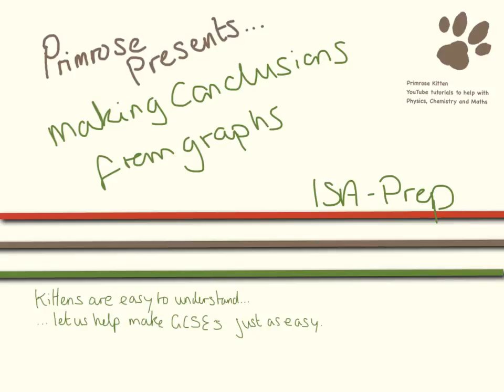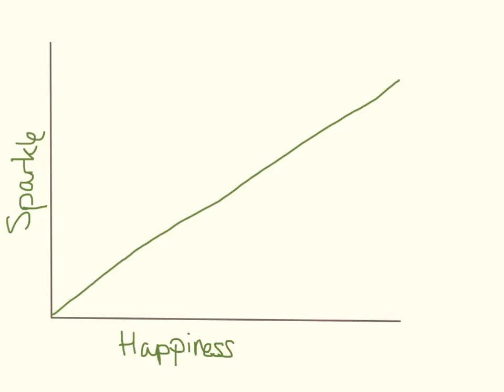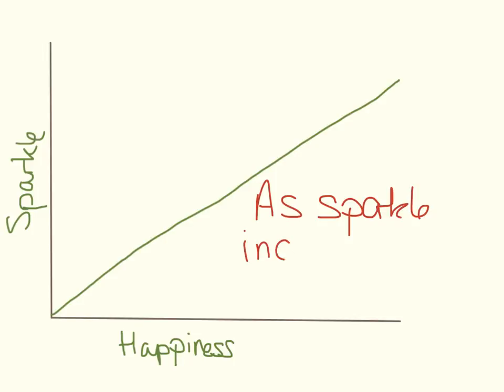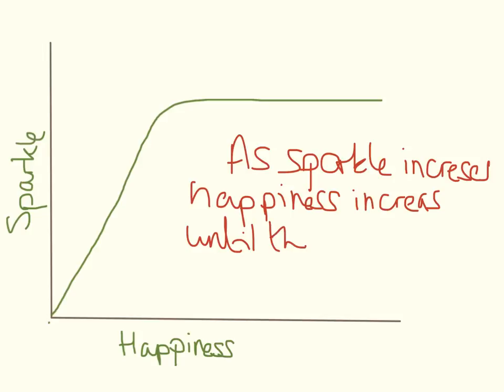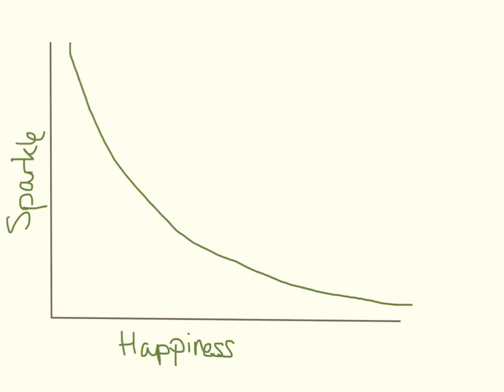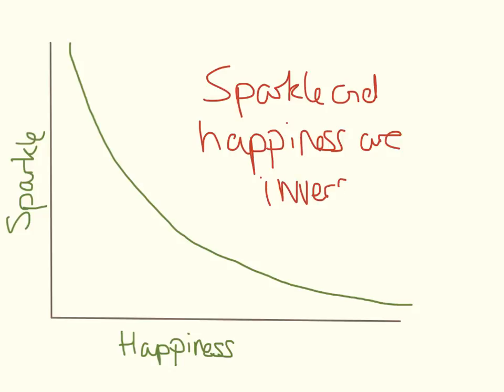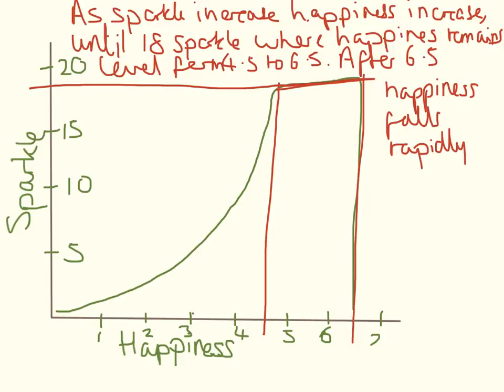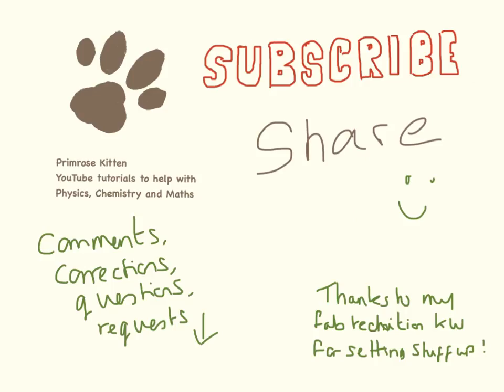Making Conclusions from Graphs. Controlled Assessment Preparation